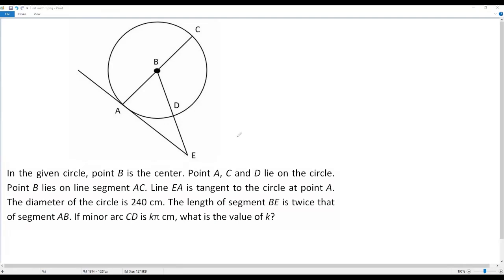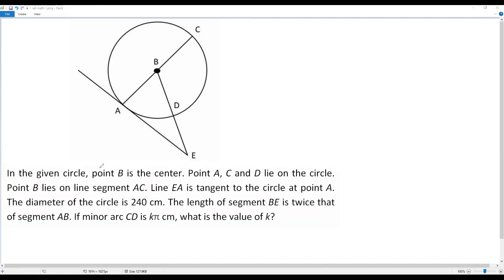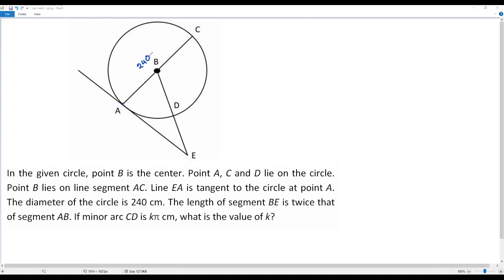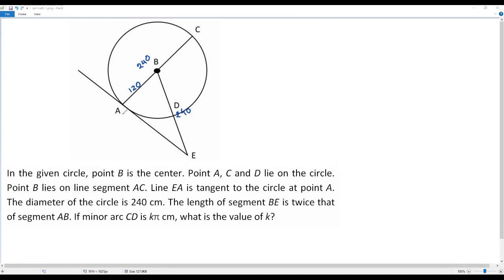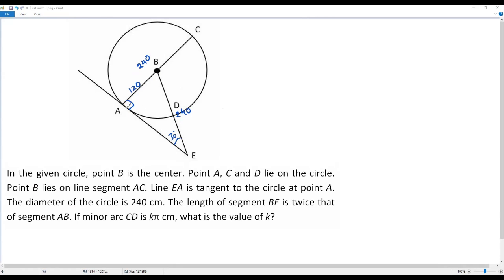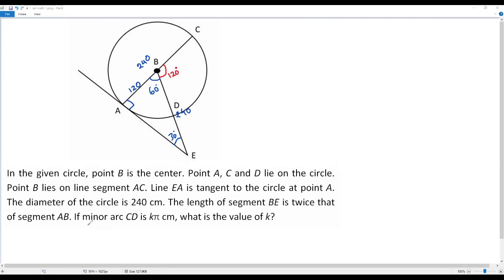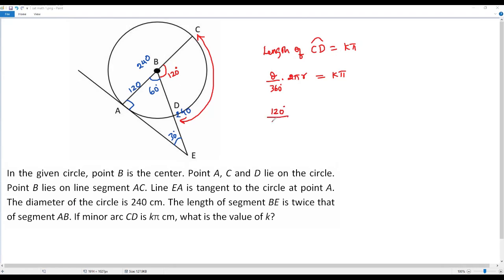SAT Math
In the given circle, point B is the center. Point A, C and D lie on the circle. Point B lies on line segment AC. Line EA is tangent to the circle at point A. The diameter of the circle is 240 cm. The length of segment BE is twice that of segment AB. If minor arc CD is kπ cm, what is the value of k?